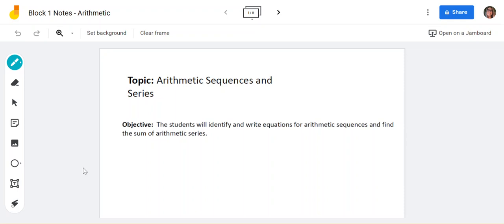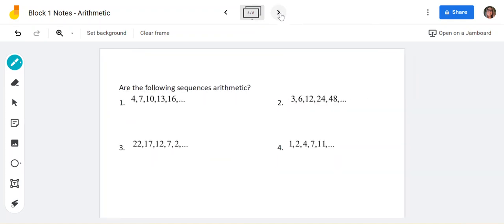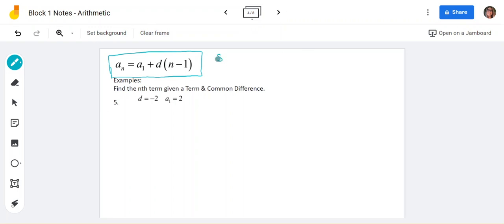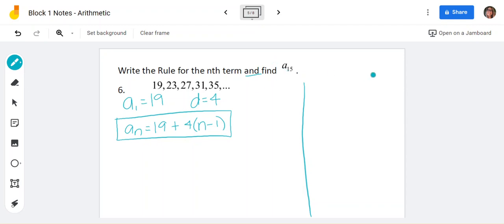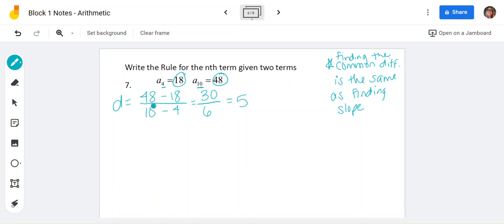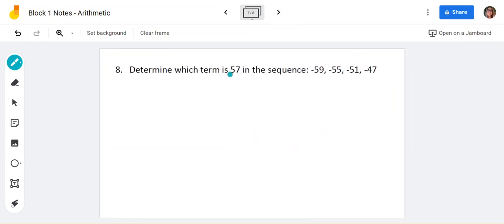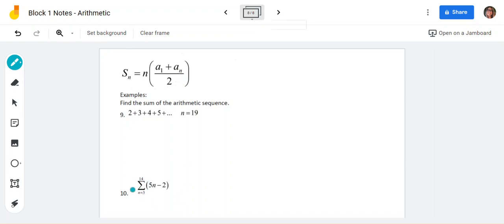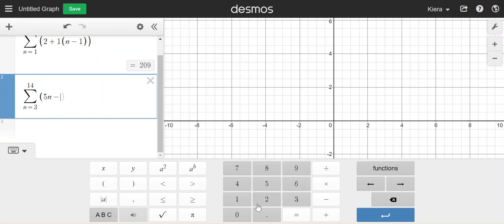Day 1 - Arithmetic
Arithmetic Sequences and Series.  Utilizing Desmos for calculation summations